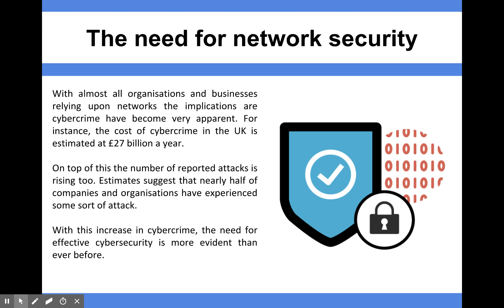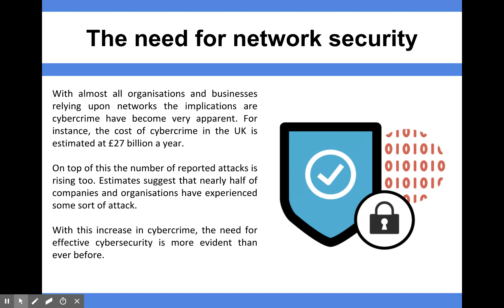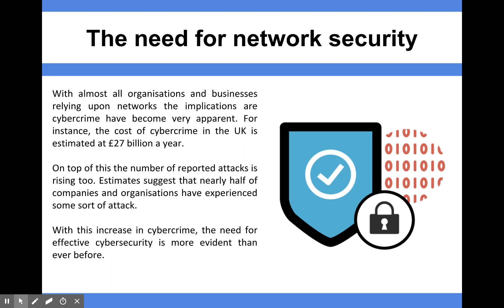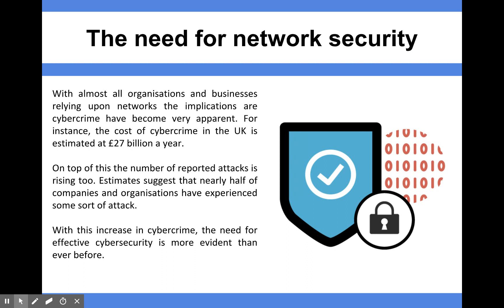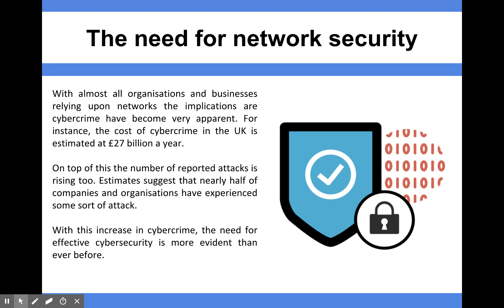Network Security - The need (concept)